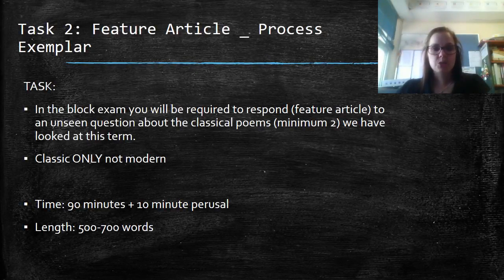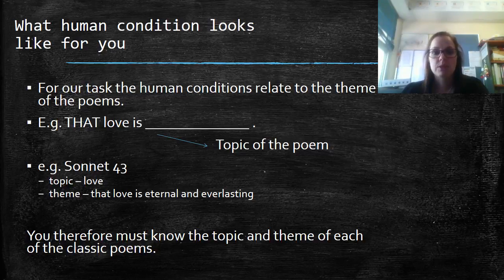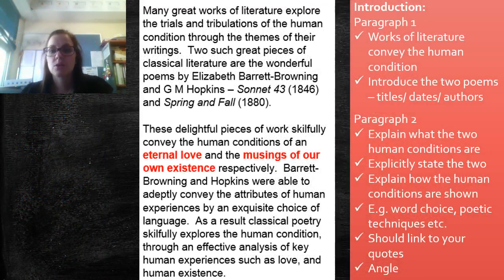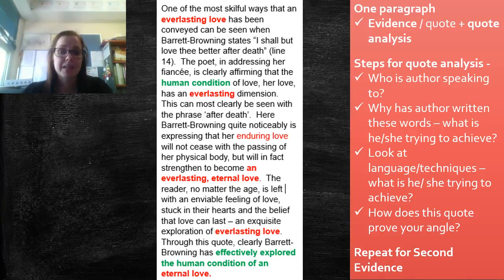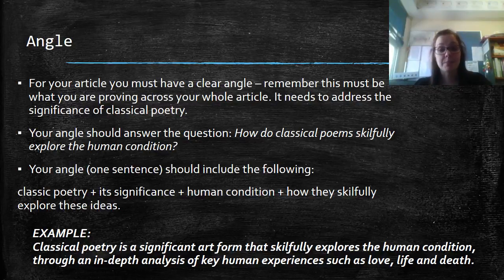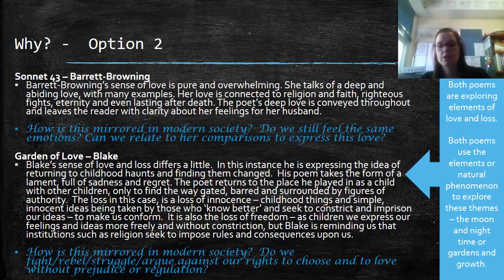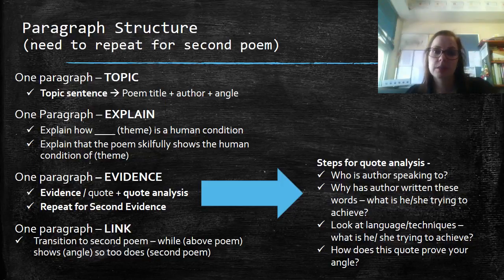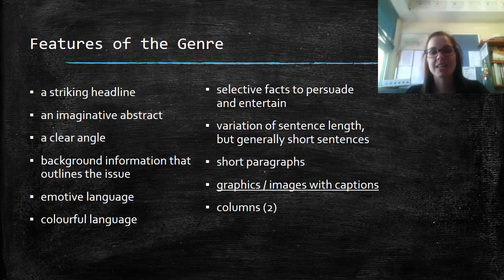11ENG Feature Article preparation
A video explaining the planning, practice exam and an exemplar of the upcoming classical poetry feature article exam for 11 English.